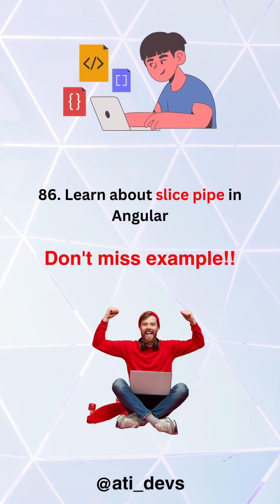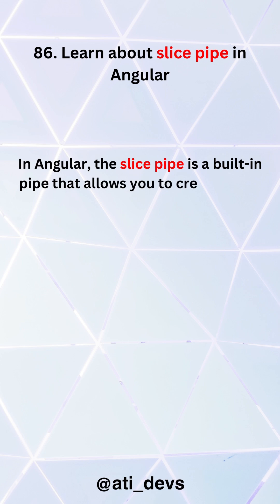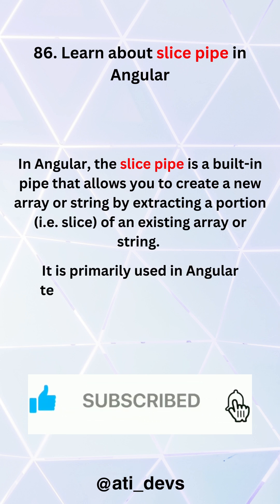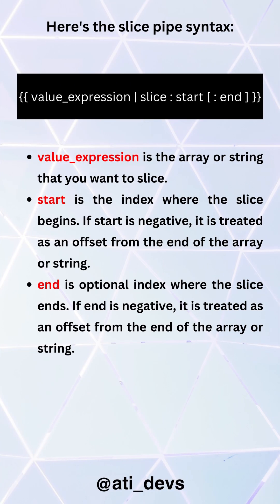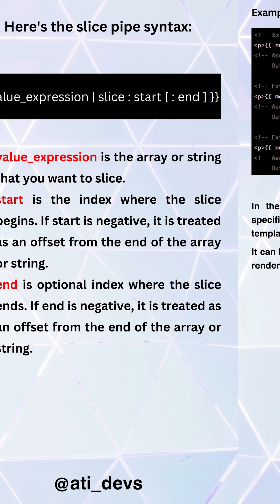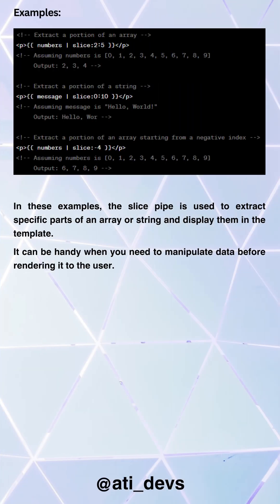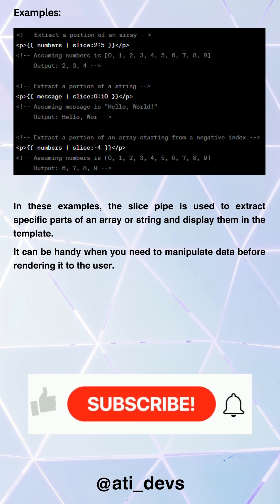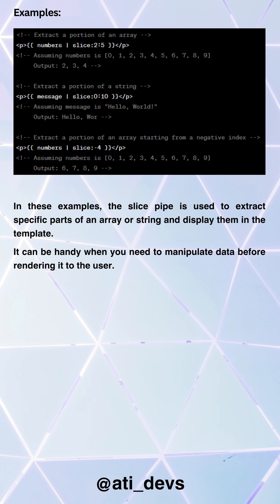What is slice pipe in Angular?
Welcome to our series of Angular interview question and answer videos! In this video, we'll be covering another common Angular interview question and providing a concise and straightforward answer.